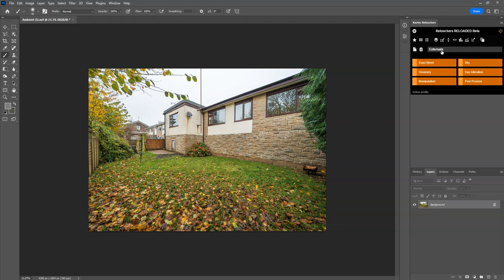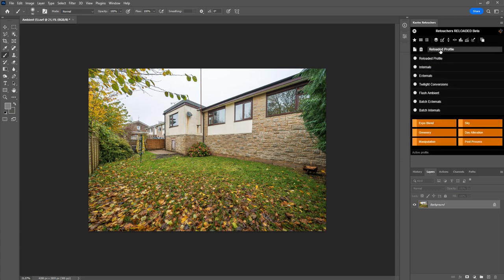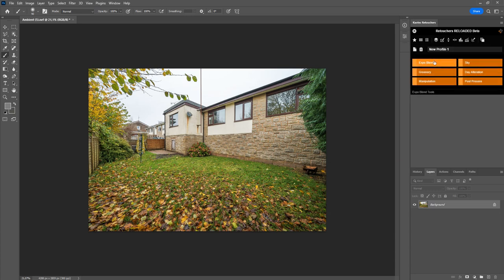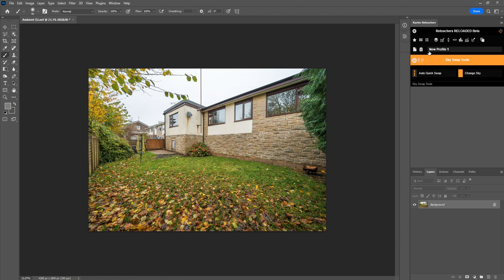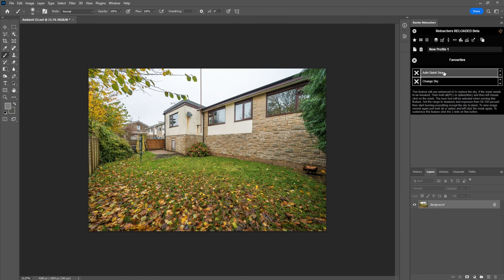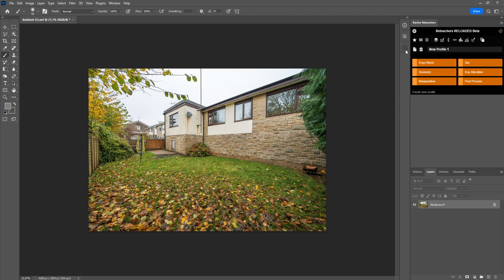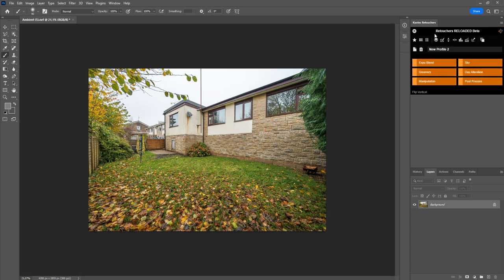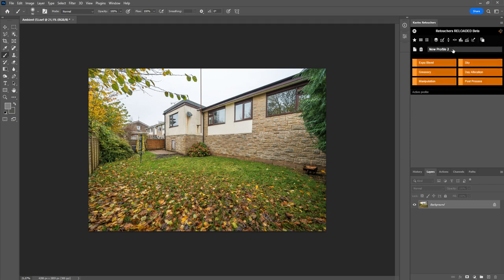Photoshop Tutorial :Kaotec Reloaded Profiles and Favorites